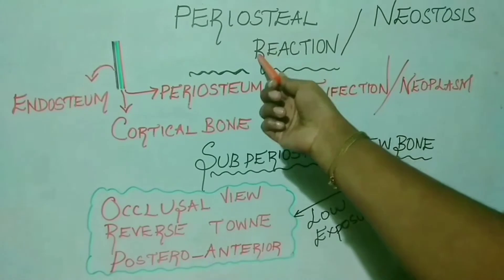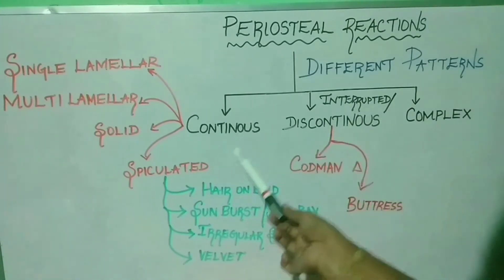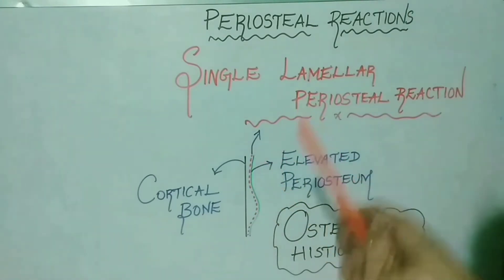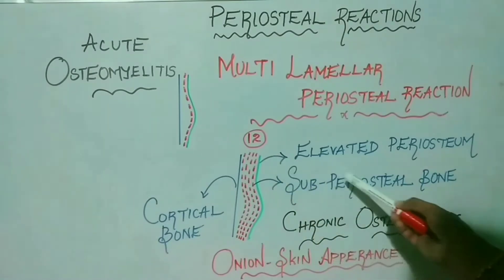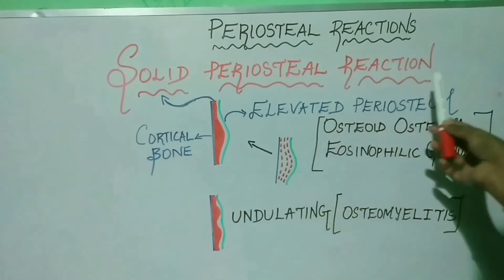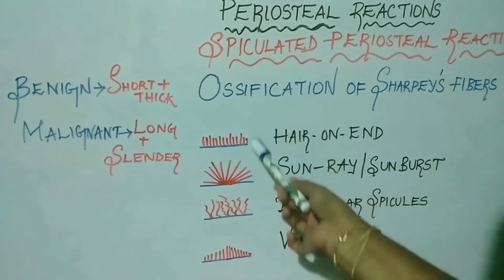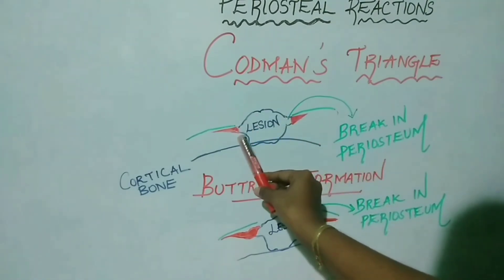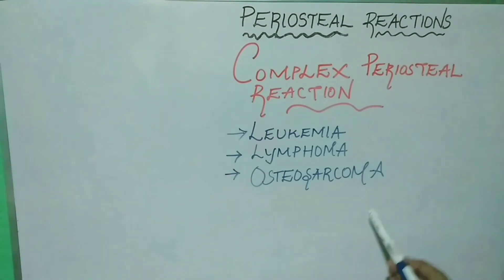PERIOSTEAL BONE REACTIONS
In this video you can learn about different patterns of periosteal reaction which is produced as a result of irritation to the periosteum by infectious or neoplastic processes.